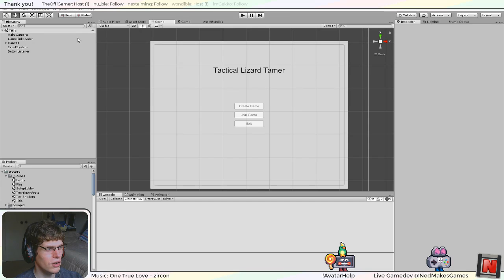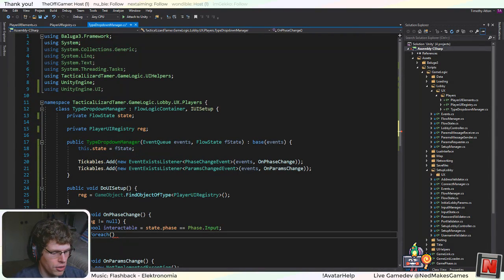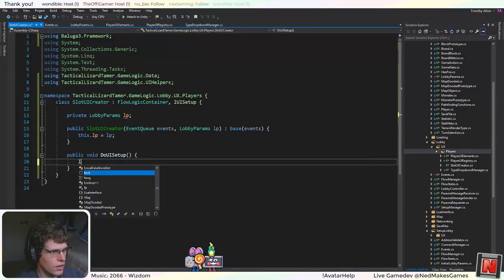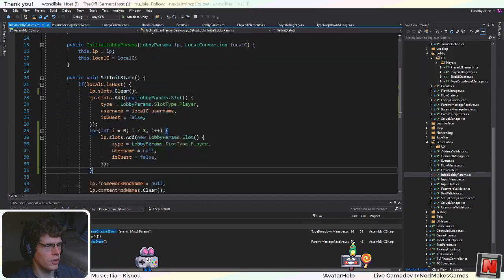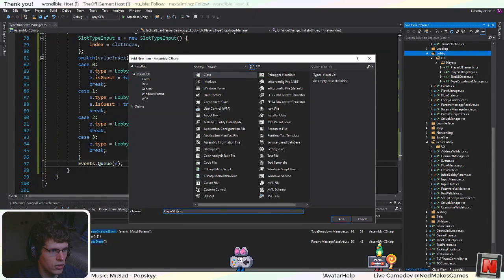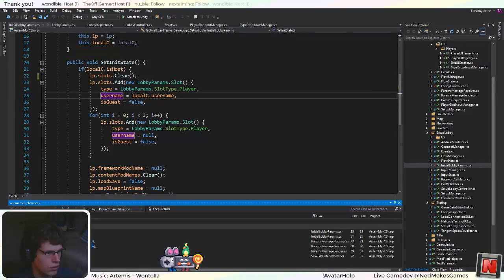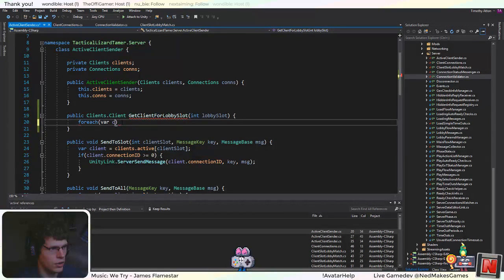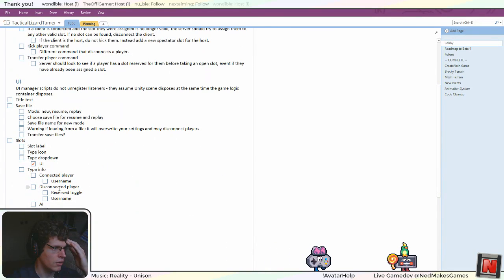Managing a Dropdown! Tactical Lizard Tamer, Unity Game Dev Log [Part 180]